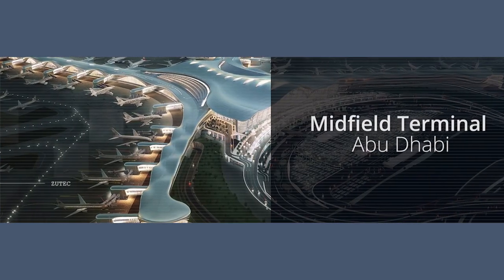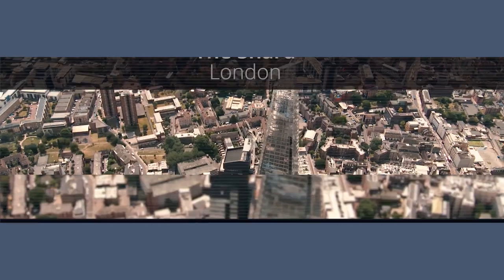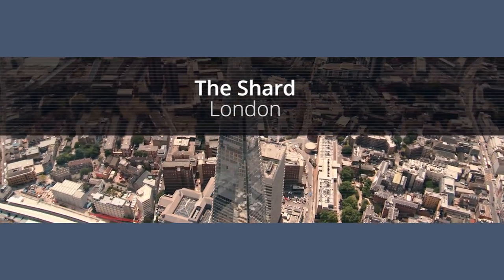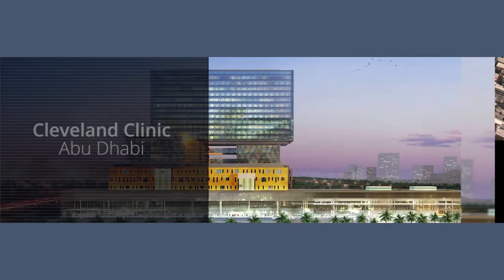Zutec - digitizing the construction industry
Det irländska mjukvarubolaget Zutec Holding planerar att lista bolagets aktier på Nasdaq First North. I samband med planerna genomför bolaget en nyemission som är tänkt att inbringa 50 miljoner kronor före emissionskostnader.

Zutec utvecklar och marknadsför molnbaserade mjukvarutjänster med inriktning mot företag inom bygg- och fastighetssektorn.

Finwire.tv har fått en pratstund med bolaget inför noteringen. Brendan O'Riordan som är vd för mjukvarubolaget berättar om planerna, den kommande globala expansionen, vilka kunderna är och hur bolaget kommer använda det nya kapitalet.